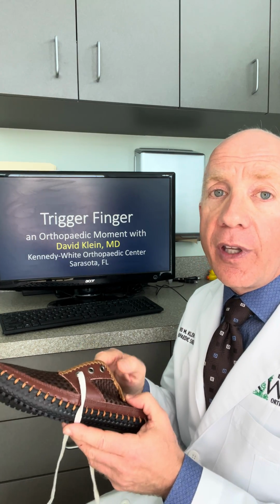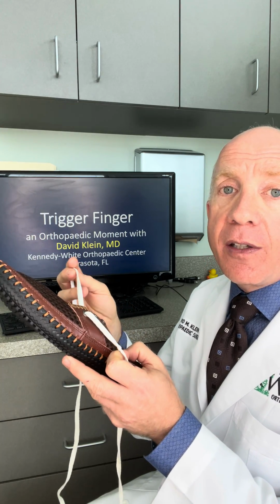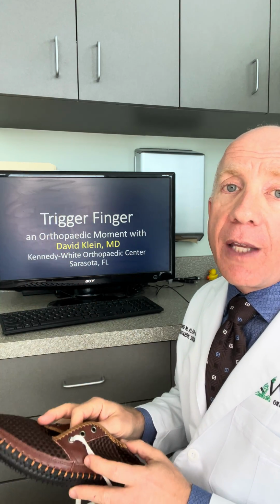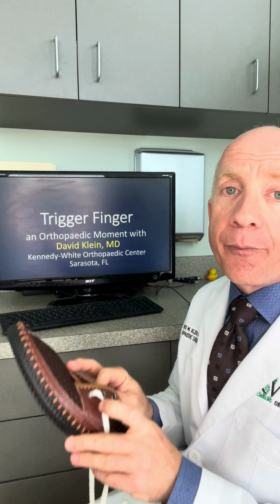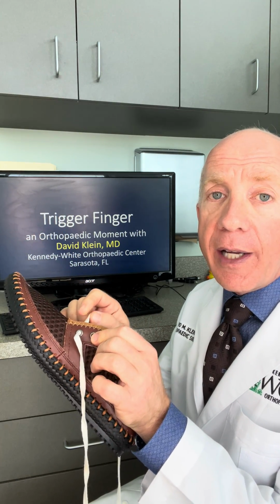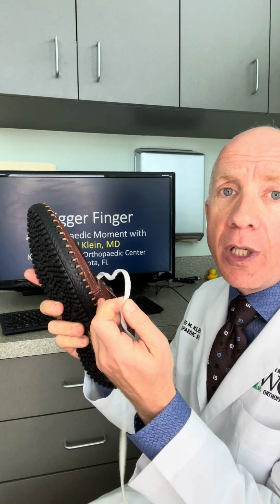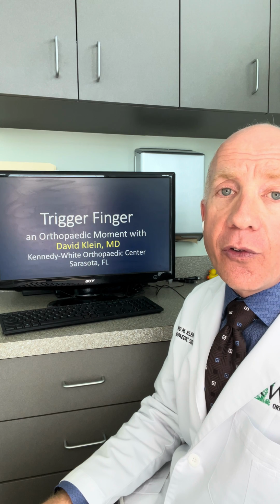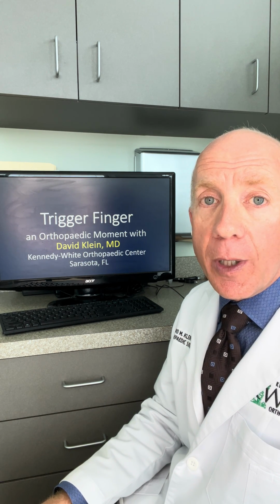Trigger Fingers - An Orthopaedic Moment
Trigger fingers are likely the second most common problem for which patients see hand surgeons, second only to carpal tunnel syndrome.  A trigger finger is a snapping or a locked finger that frequently causes pain at the palm or at the base of the digit, usually beginning on its own, seemingly "out of the blue."  The condition is more common in people who have diabetes and/or thyroid insufficiency, but trigger fingers can happen to anybody.  I describe trigger fingers and their treatment using the analogy of a shoelace with a knot in it.

David M. Klein, MD
Kennedy-White Orthopaedic Center
Sarasota, Florida
941–365.0655